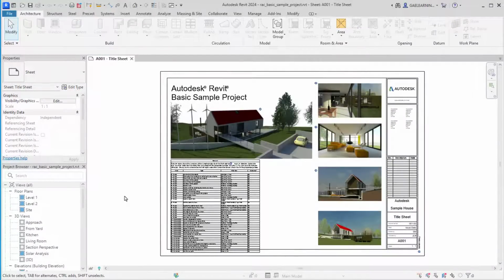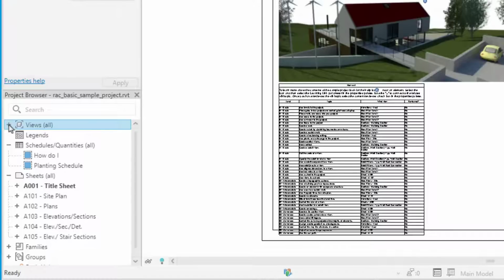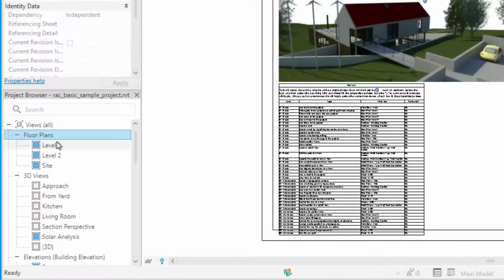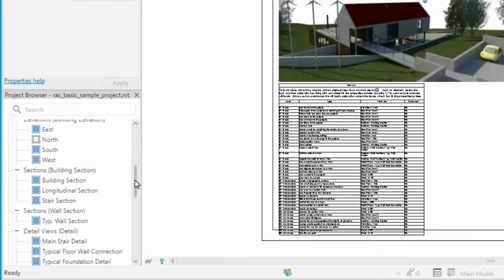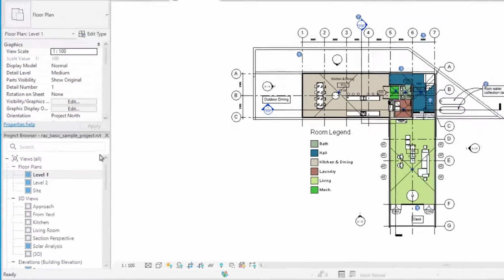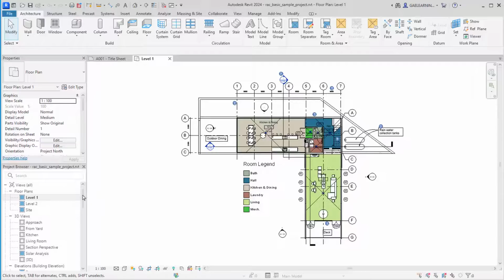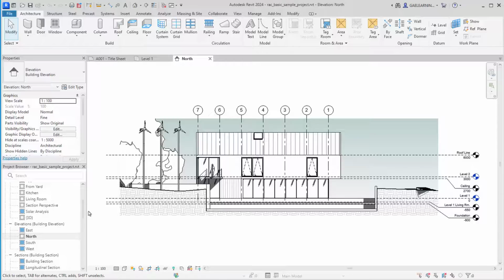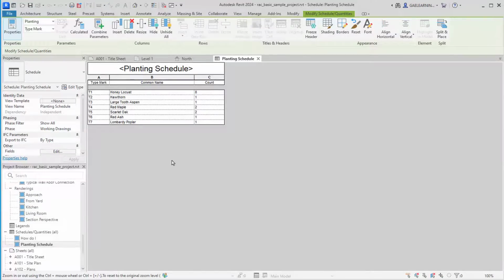Project Browser - Revit Tutorials 2024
The Project Browser shows a logical hierarchy for all views, schedules, sheets, groups, and other parts of the current project.